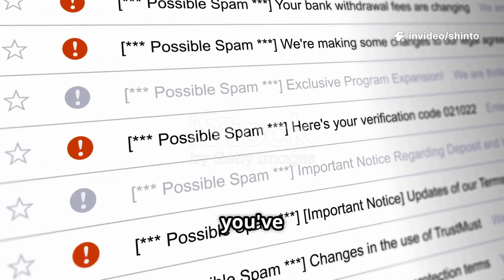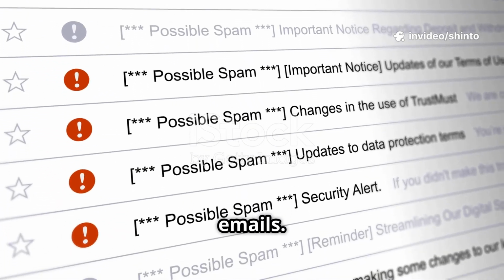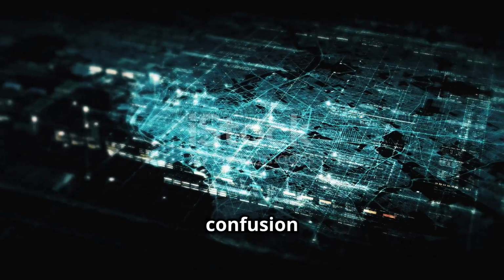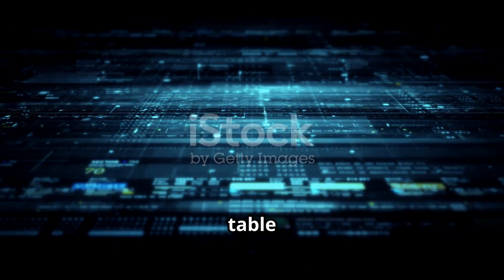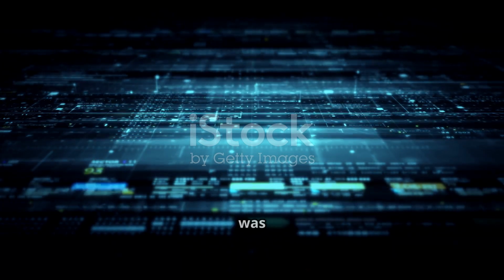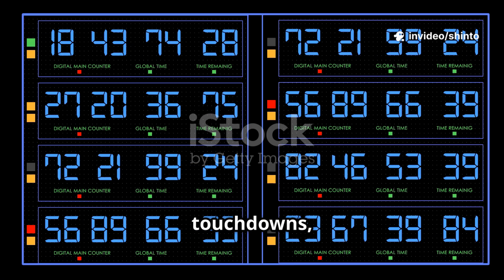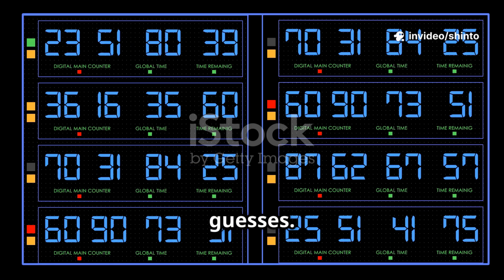3 Your Model's Secrets with the Confusion Matrix!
Unlock the true potential of your classification model by mastering the Confusion Matrix! In this quick 3-minute video, we break down this essential tool step-by-step, showing you how to interpret True Positives, True Negatives, False Positives, and False Negatives. Whether you're working on fraud detection, medical diagnosis, or spam filtering, understanding the confusion matrix helps you pinpoint exactly where your model excels or needs improvement. Using clear visuals and simple explanations, you'll learn how to evaluate your model’s performance like a pro. Perfect for data scientists, machine learning enthusiasts, and anyone interested in AI model evaluation.

OUTLINE:

00:00:00 Introduction and Overview
00:00:24 Understanding the Structure
00:00:49 Breaking Down the Four Quadrants
00:01:29 Real-World Applications
00:02:03 Conclusion